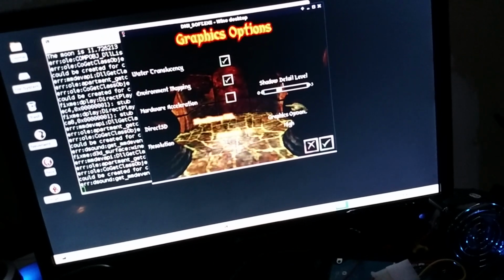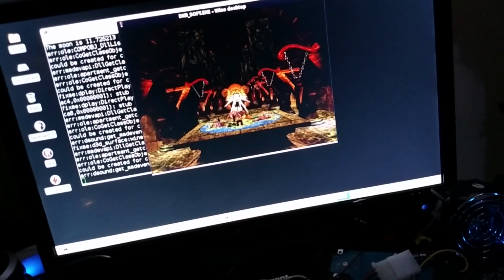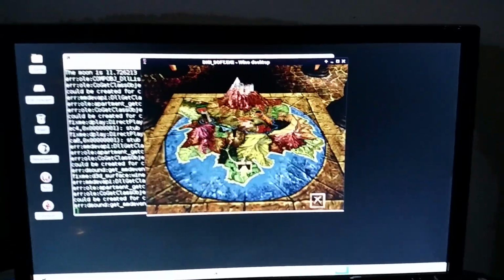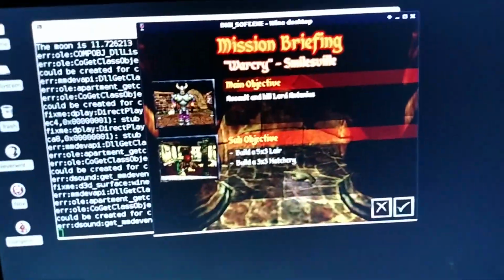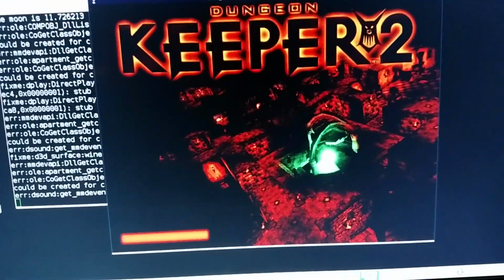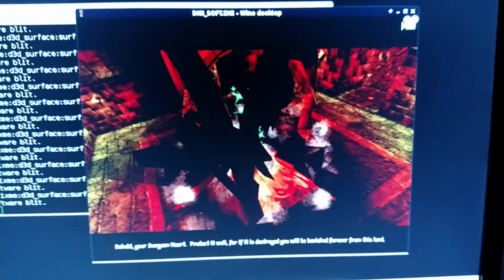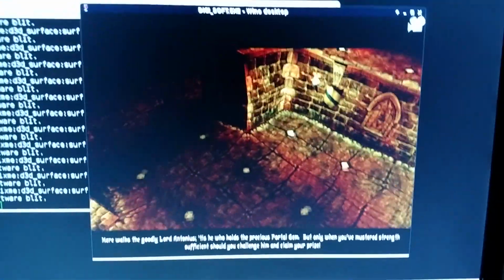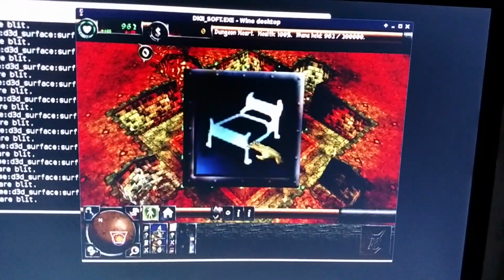Dungeon Keeper 2 on OMAP5 devboard.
Via Exagear Desktop + WINE